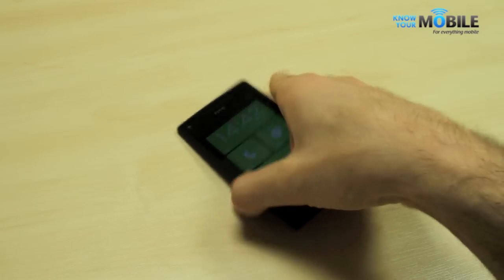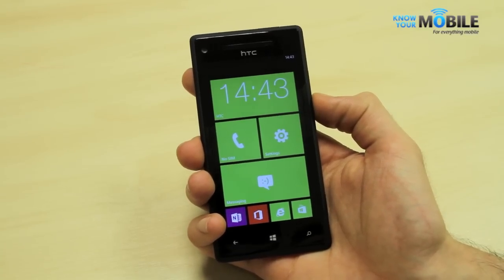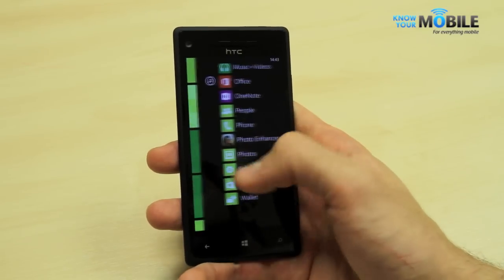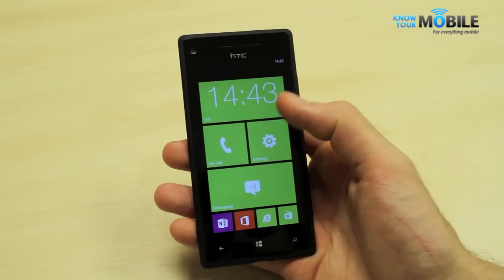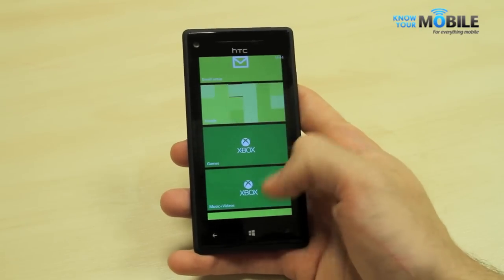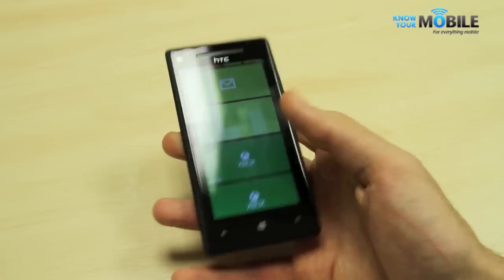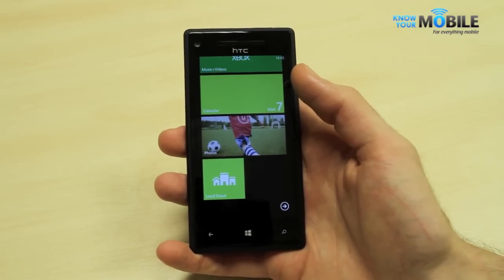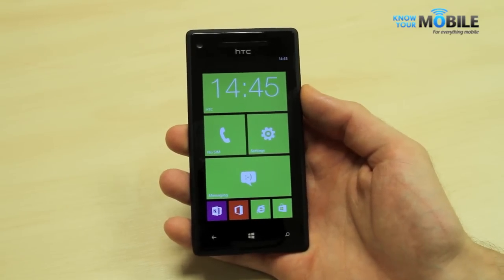HTC 8X - First look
Our first impression of the HTC 8X. On top of being a beautifully designed phone, it offers one of the sharpest screens around and a snappy dual-core Qualcomm Snapdragon S4 processor. With Windows Phone 8 on board, there's plenty to love about this slender piece of plastic fantastic.